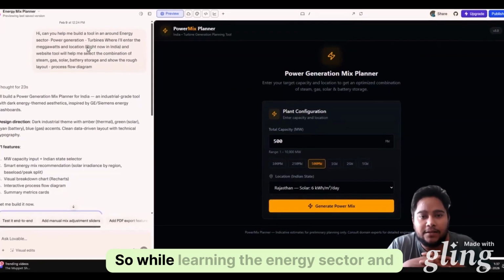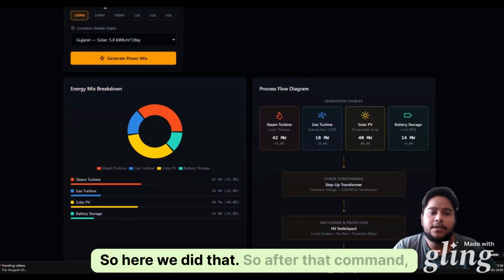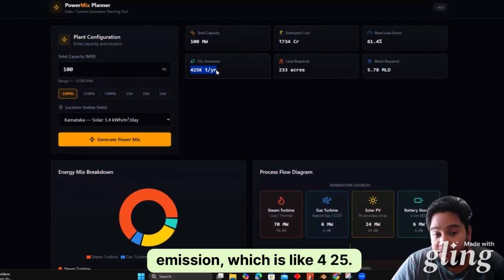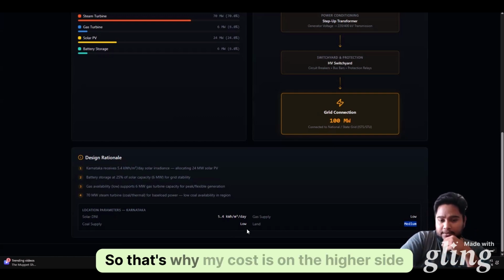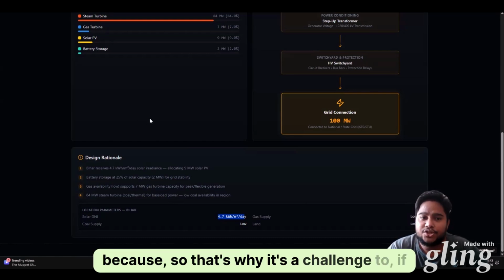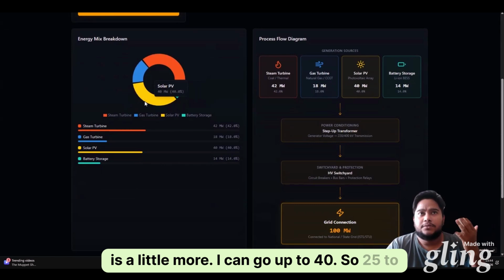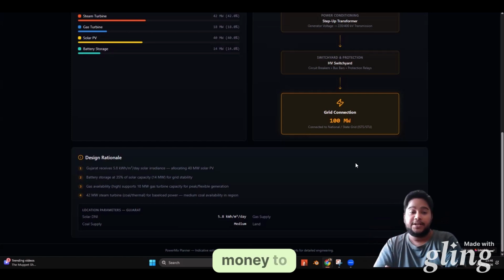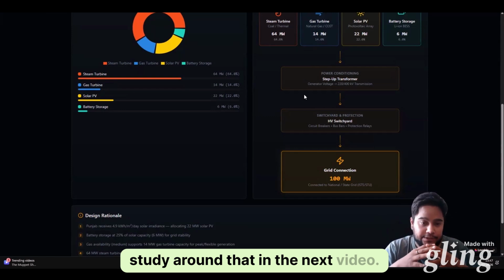Energy -Power generation Mix - Build a website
On the mix and understand energy mix better why not use AI tools Loveable ai to build Power energy mix in India